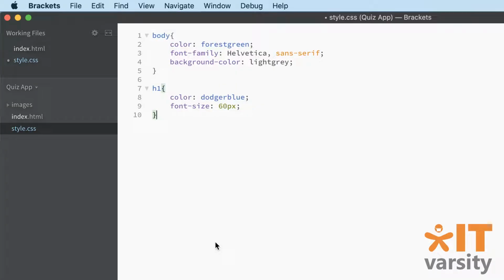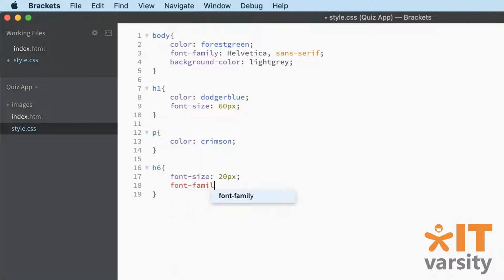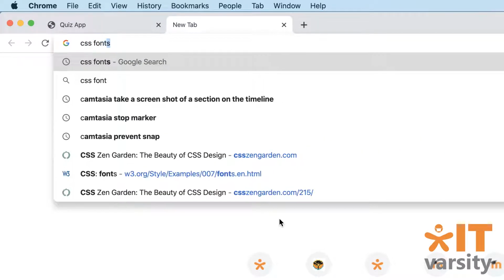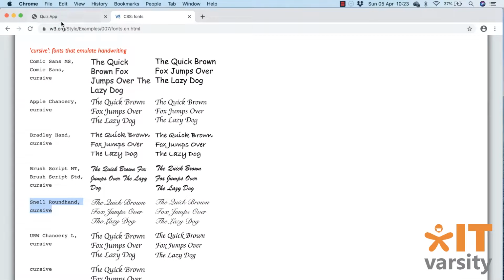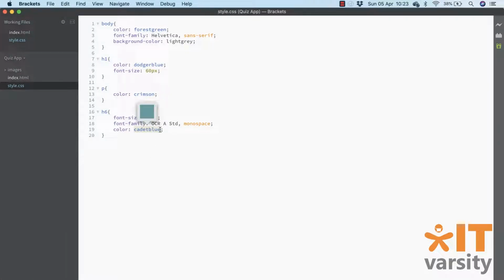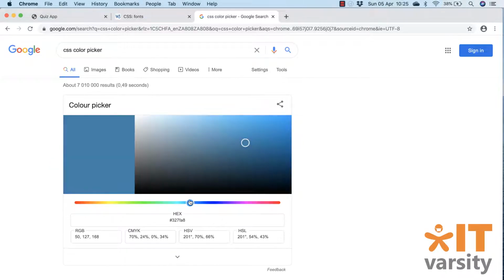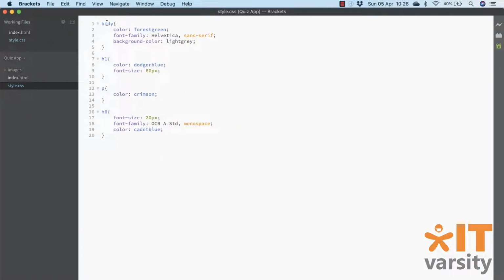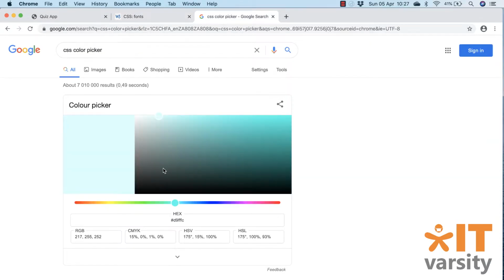CSS Fonts and Colors - Day 10, Lesson 10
We are getting closer to our first app! In this lesson we look at adding different fonts and colors to our pages.